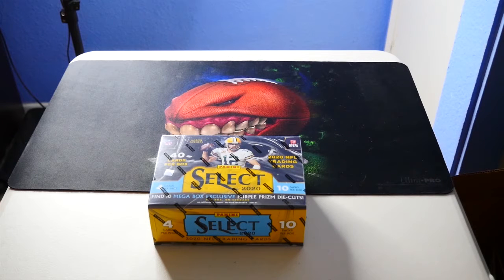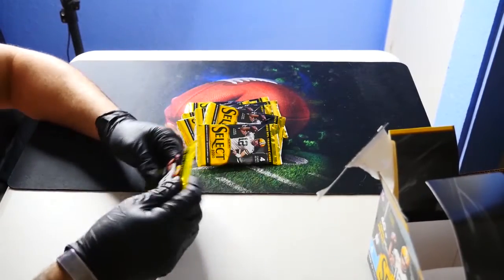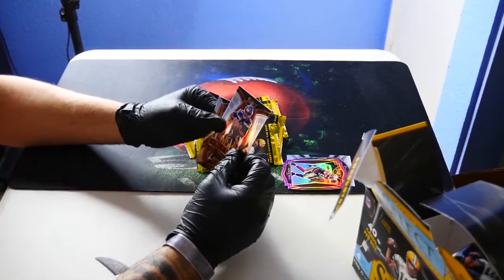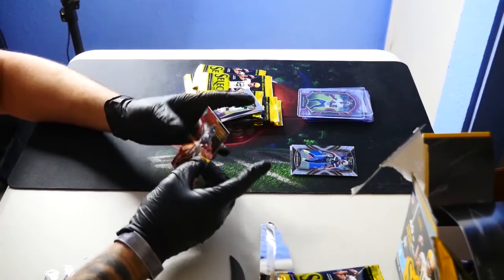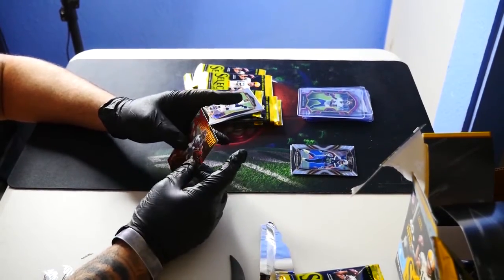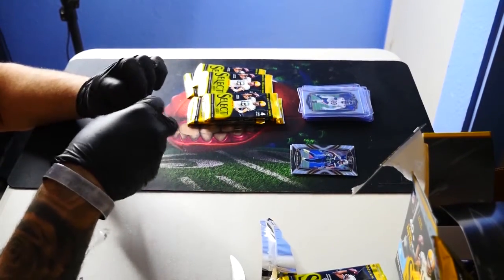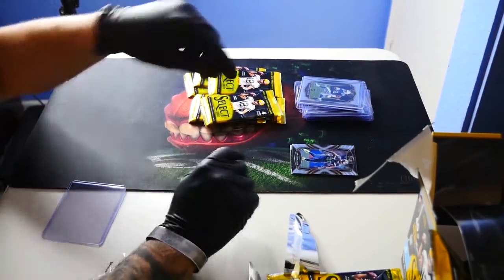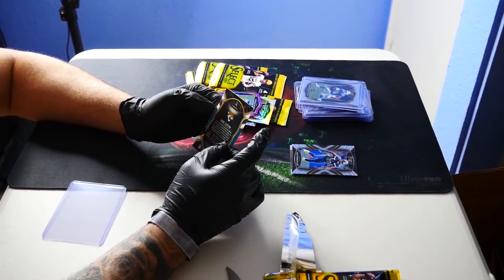Opening a Box of 2020 NFL Select Football Mega Box (Ep. 9)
Hey guys. In this video I open up a Mega Box of 2020 NFL Select Football and hit some Bangers! Enjoy!